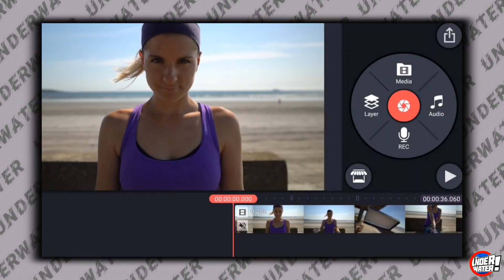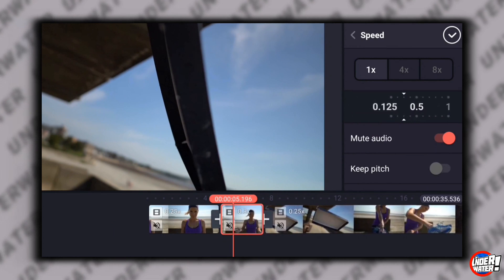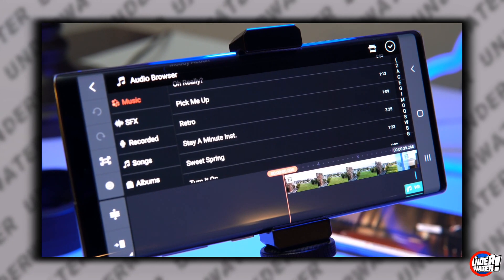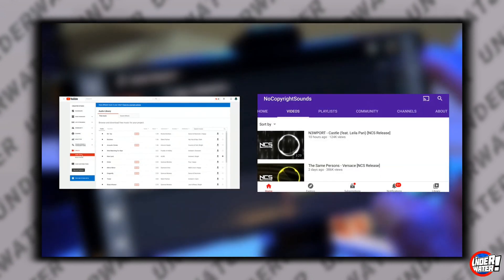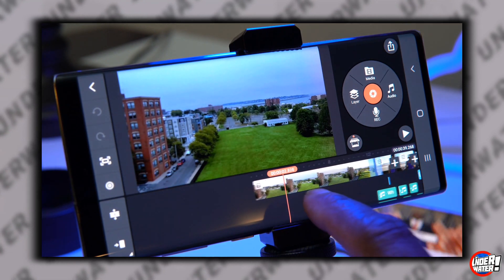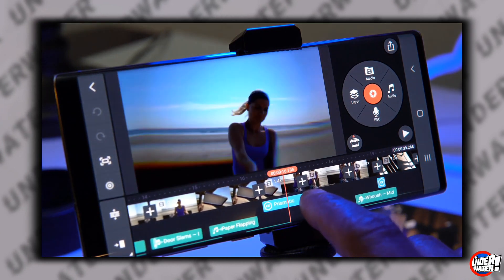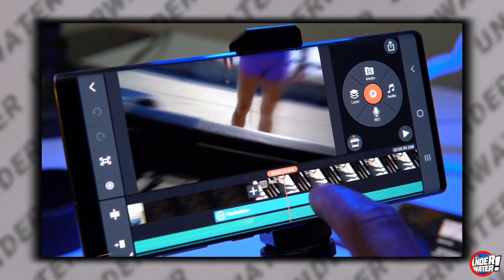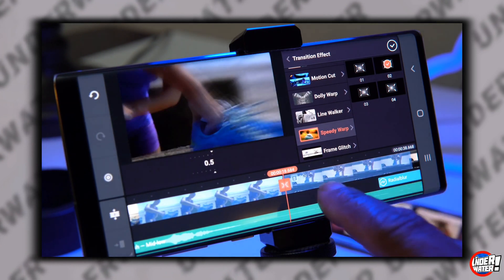How To Speed Ramp Your Videos With KineMaster [The Right Way]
how to speed ramp your videos the right way is the ultimate guide for beginners.  following the steps in this easy to do tutorial will help you to speed ramp your videos in virtually no time.

all the tools to help you to speed ramp your videos the right way are listed in a way so you spend less time searching, and more time creating.

music for this video provided by:
music

KineMaster color grading settings:
Brightness +3
Contrast +8
Saturation +27
Vibrance +11
Temperature -6
Highlights -7
Shadows +51
Gain -5
Gamma +1
Lift +1
Hue 0

Sony a6400 picture profile:
[PP9]
Black level 0
Gamma cine1
Black gamma medium
Knee auto
Color mode s-gamut3.cine
Saturation 0
Color phase 0
Color deph 0
Detail -5